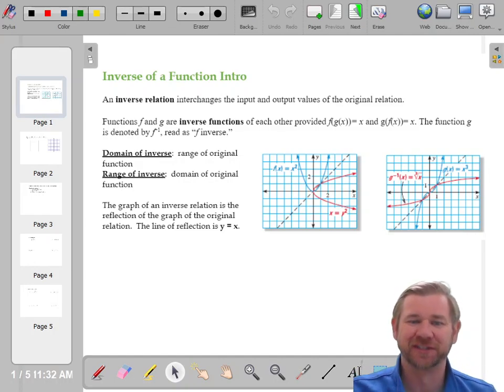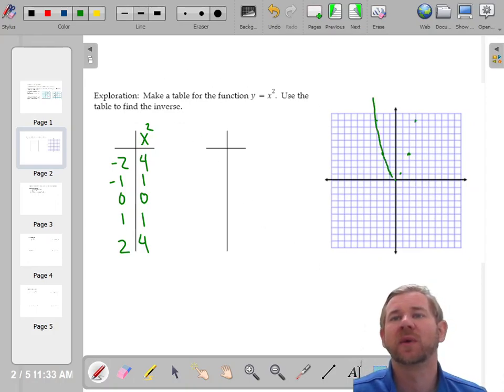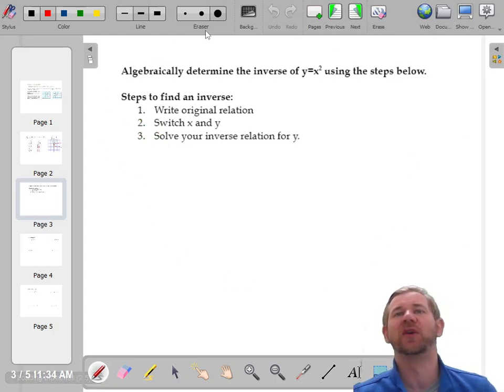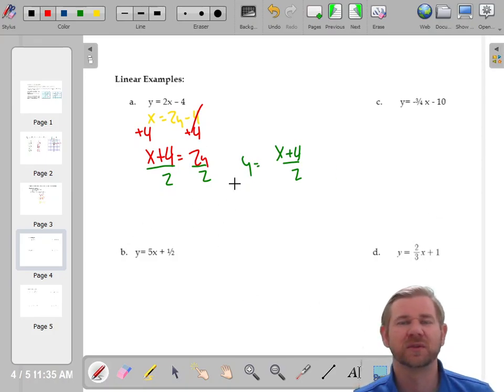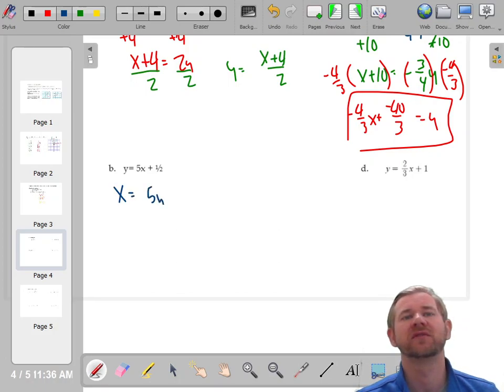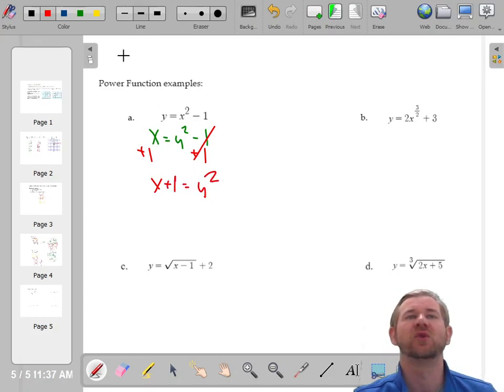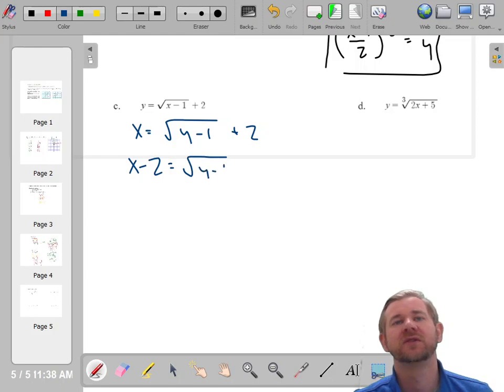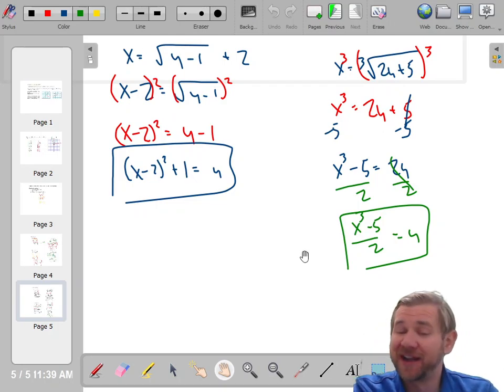Inverse Functions Intro